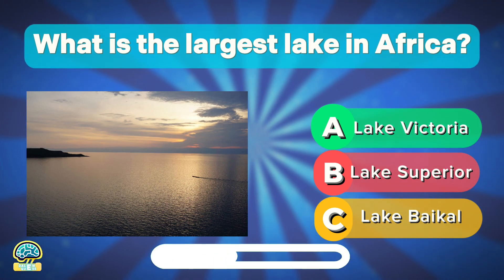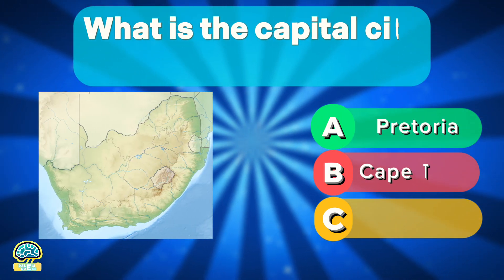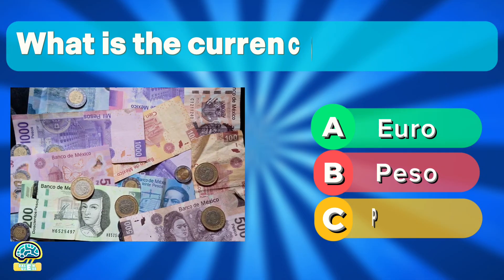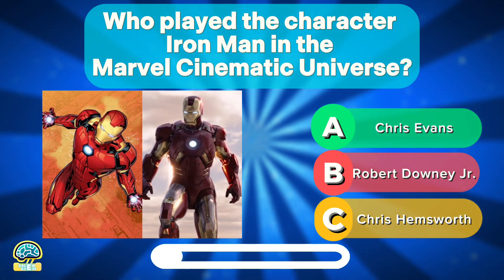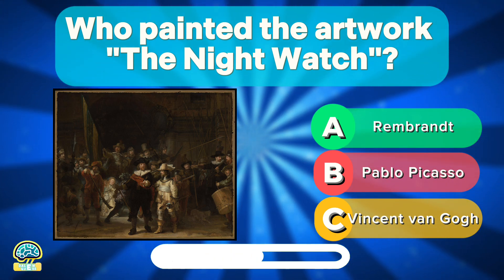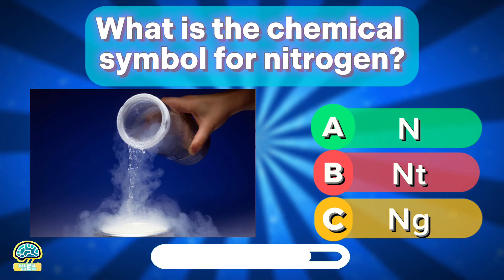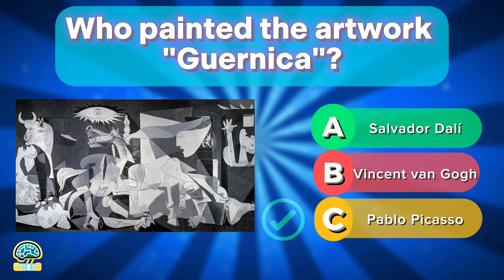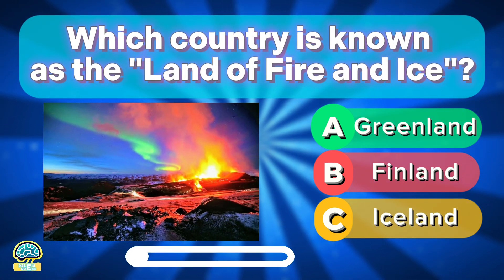General Knowledge Quiz 🧠 | Challenge Yourself 😏 With 30 Questions!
Heyy, appriciate for your support! We are already 650!!! But we have challenge to get 1000 as soon as possible, so make sure u subsribe, of course if you liked the content we make!♥️

Join us for an exciting General Knowledge Quiz Challenge! Put your brain to the test with a series of mind-boggling questions covering various topics. From history to science, geography to pop culture, this quiz has it all. Challenge your friends, sharpen your wits, and see who will come out on top as the ultimate quiz champion. Don't miss out on this thrilling adventure of knowledge and fun!